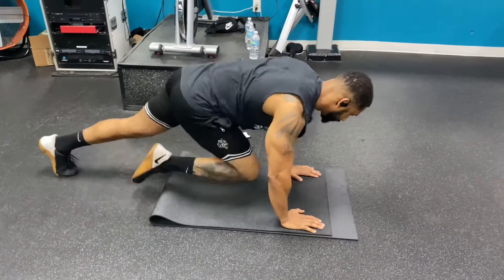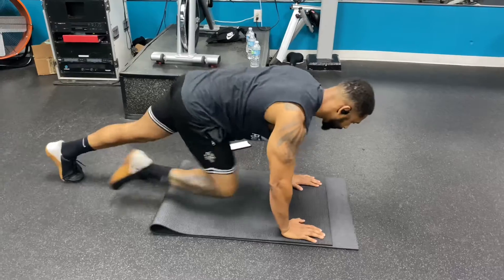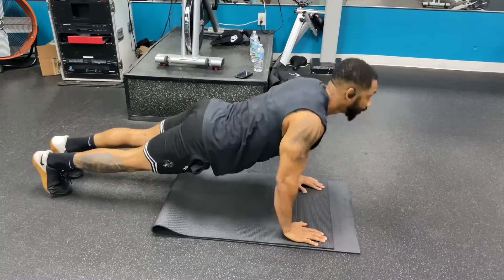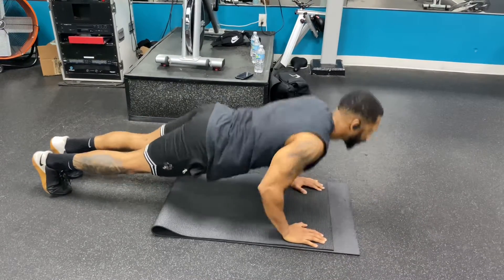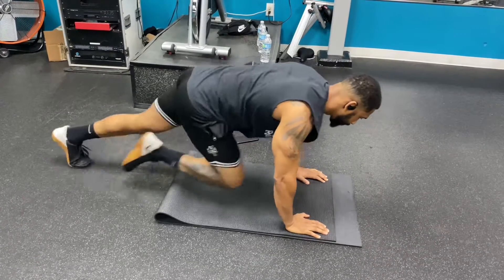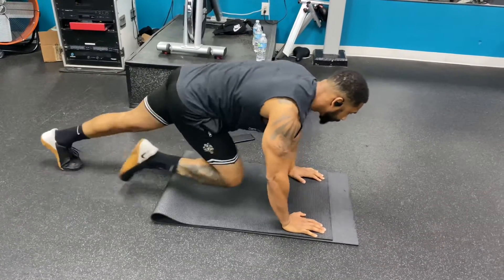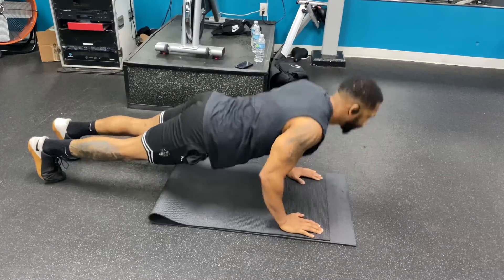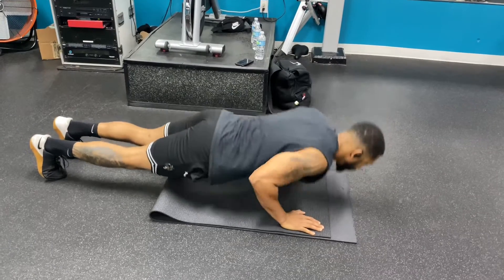10 X Mountain climbers W 5 push-ups